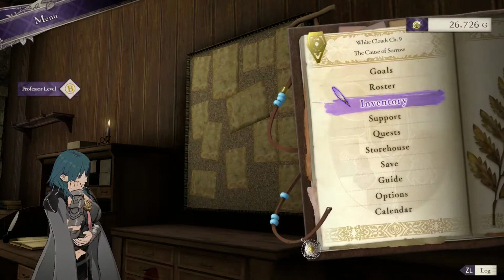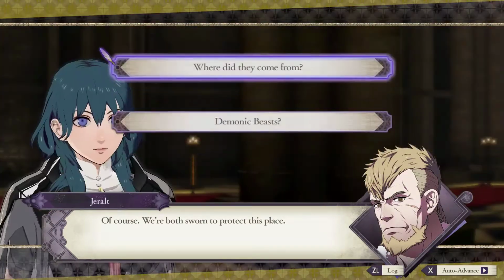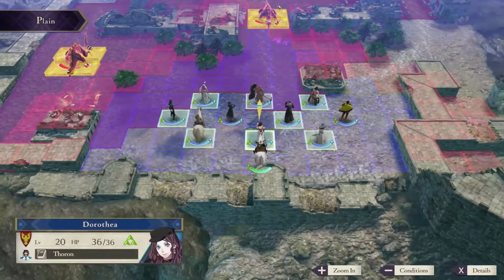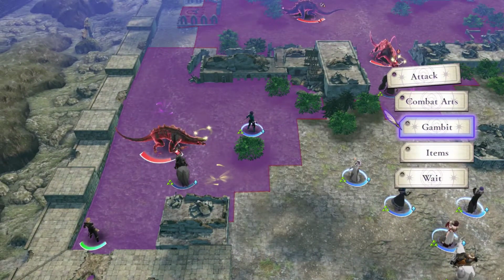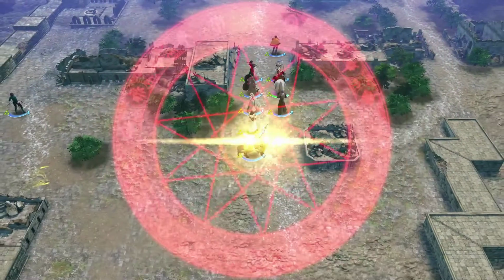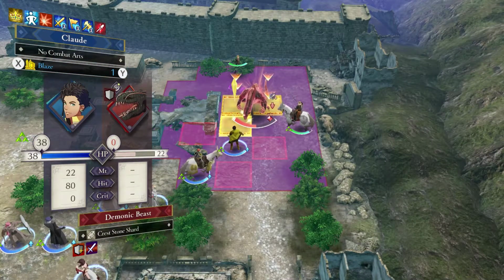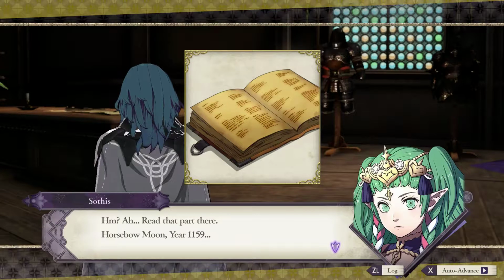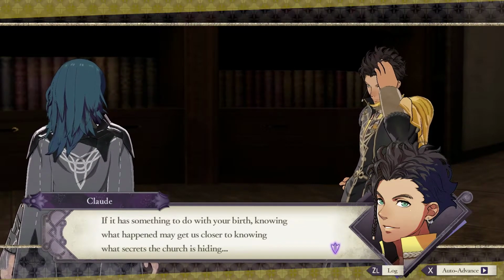The Death Of Someone Close | Fire Emblem: Three Houses | Part 33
Finally the next installment of the Fire Emblem Series is here, and I'm ready to dive into the story and meet many different characters along the way.